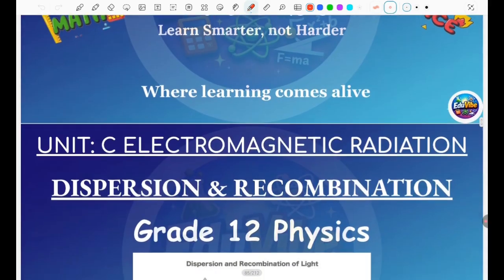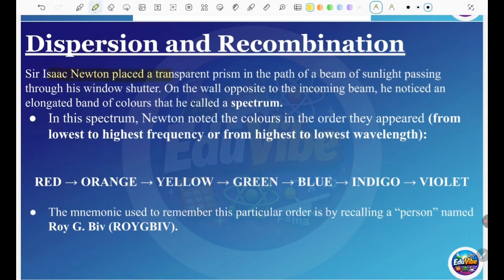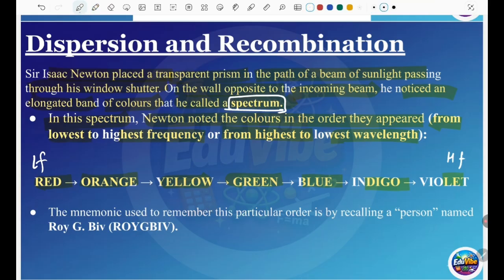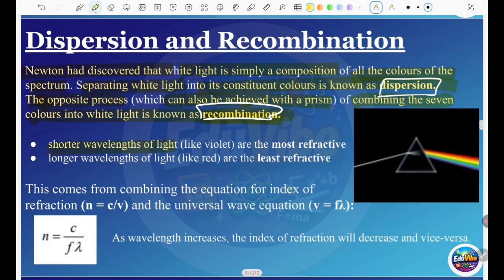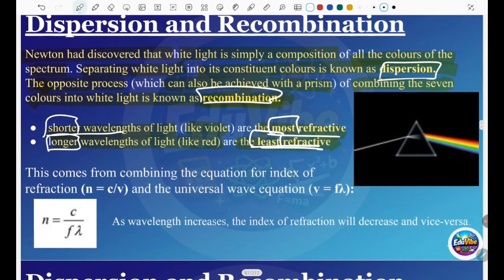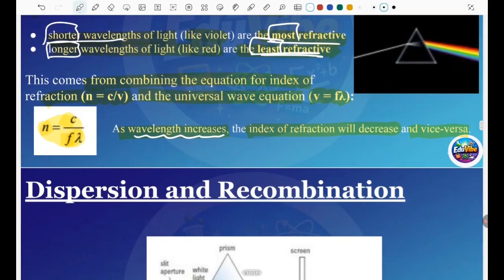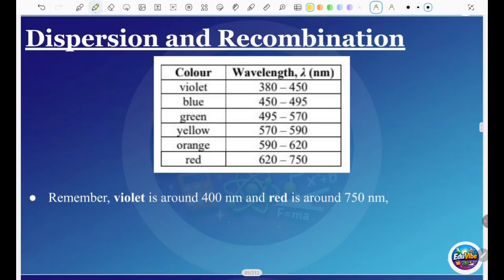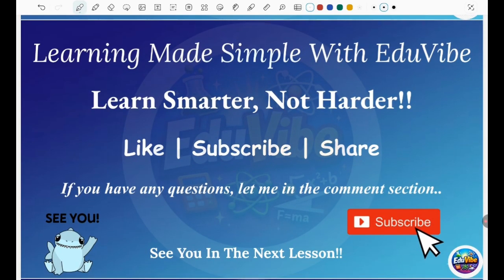Grade 12 Physics | DISPERSION & RECOMBINATION | UNIT: C ELECTROMAGNETIC RADIATION | EDUVIBE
In this video, I explained all about the DISPERSION & RECOMBINATION of Unit: C. Also, I solved some examples for more clarity of this topic...👍